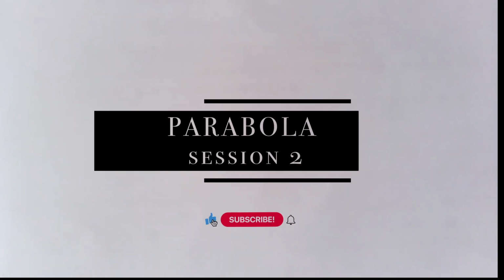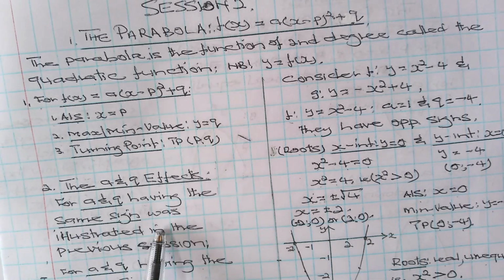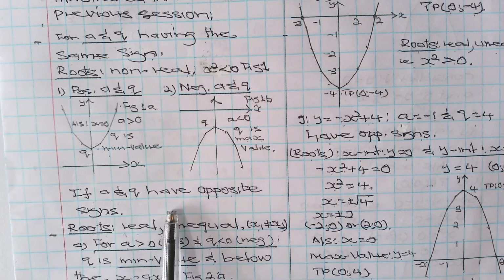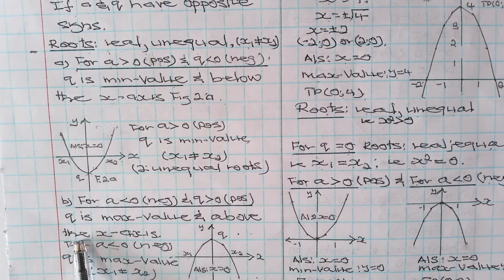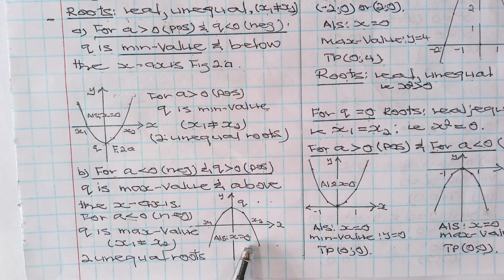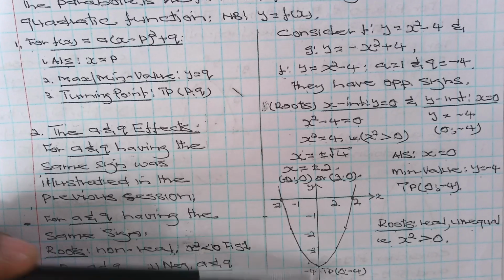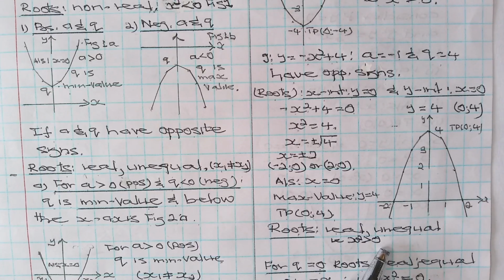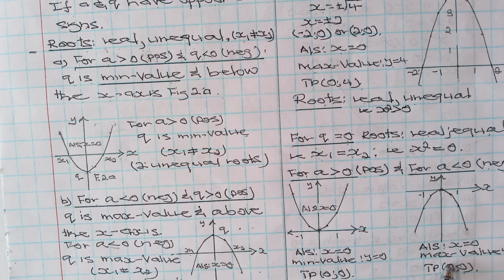PARABOLA 2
This video is a continuation of the Parabola, delving into minima and maxima, as well as roots of the graph.